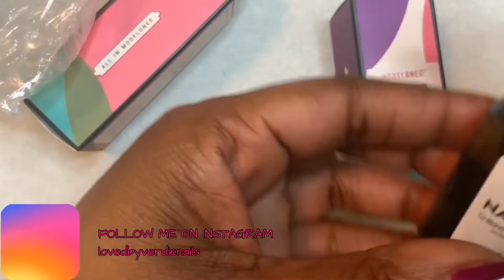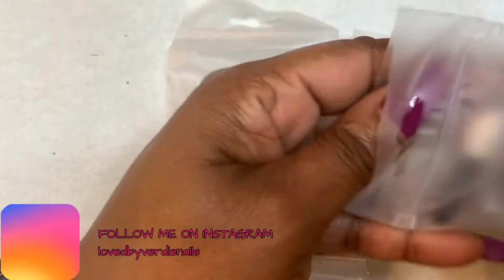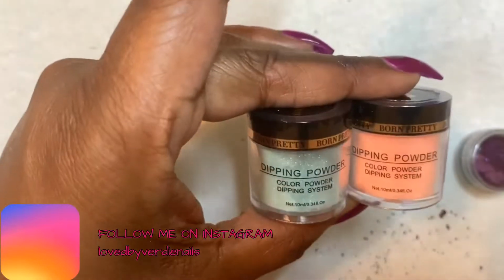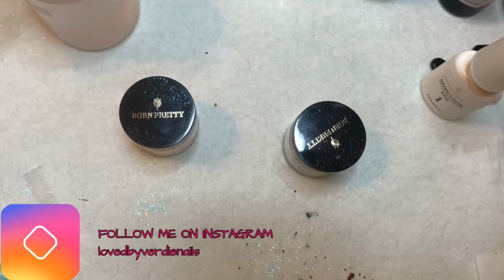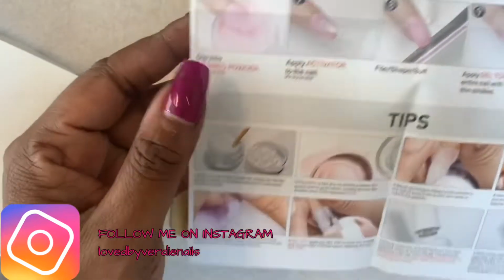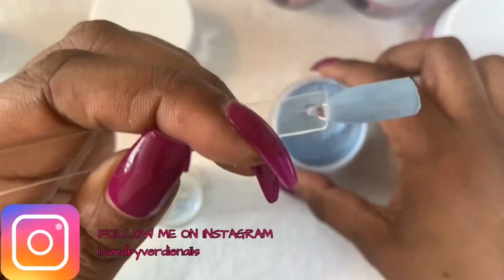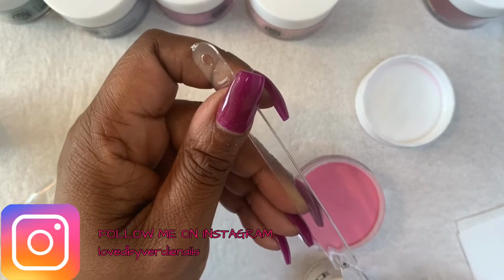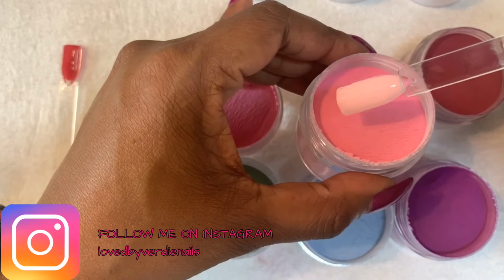SMALL AMAZON-ALI EXPRESS HAUL. BORN PRETTY AND MODELONES DIP POWDER SWATCHES.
Hey lovelies. This is a small haul of things I’ve gotten from ALI EXPRESS and AMAZON. I’m also swatching some born pretty and Modelones dip powder.

BORN PRETTY STORE:

Modelones Professional Natural Nail Prep Dehydrate & Bond Primer

BEETLES FULL MAROON
PLAYING WITH POLYGEL

BEETLES ROSE PETALS